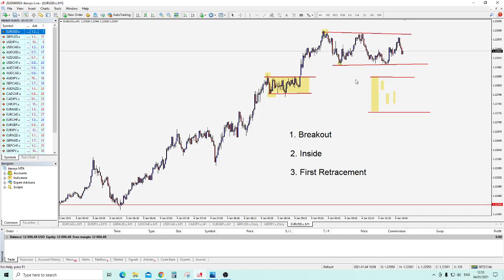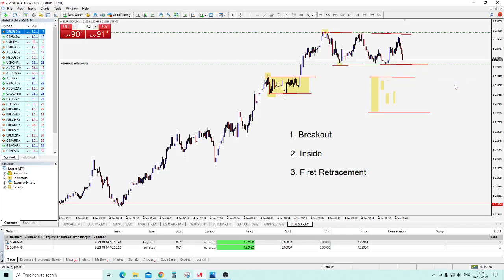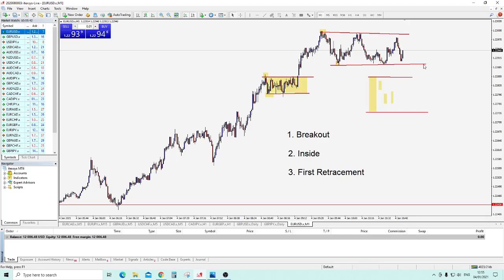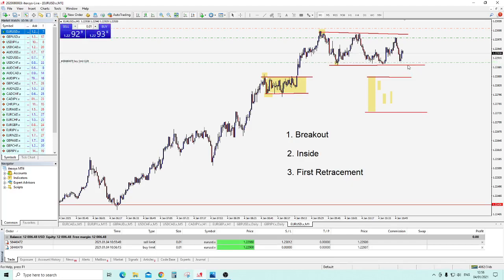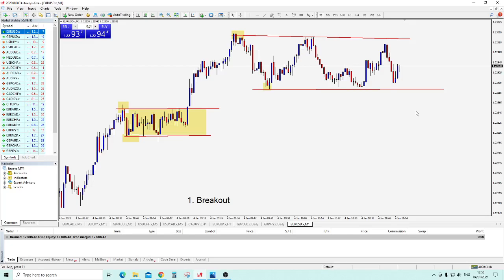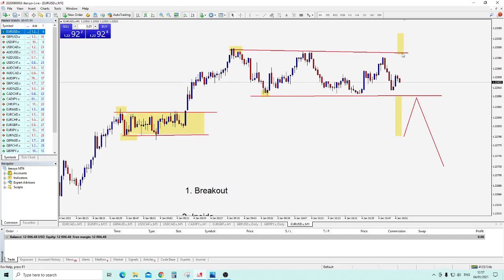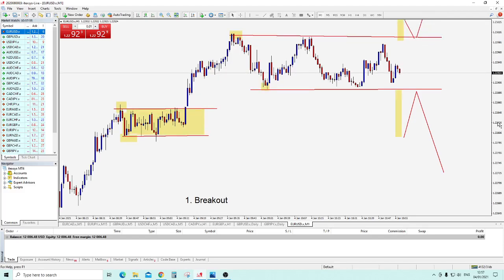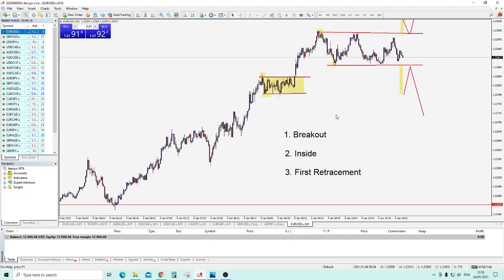Trade Sideways Markets (consolidations) like Professional Forex Traders Do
Forex professionals look for all sorts of trading situations to describe price movements. One such scenario is a sideways market.

In this video, we’ll dig deeper into what trading sideways means and how you can benefit from it.

High 5!